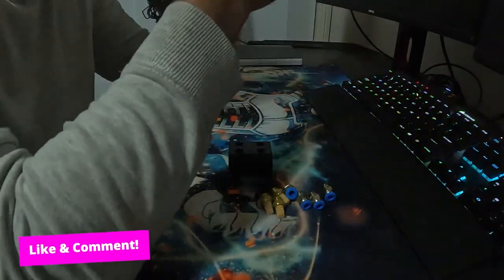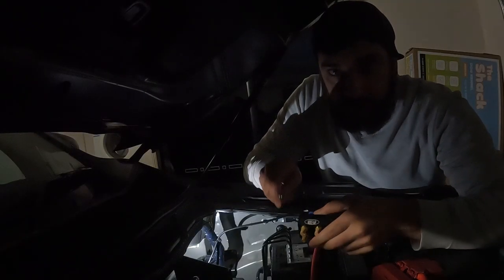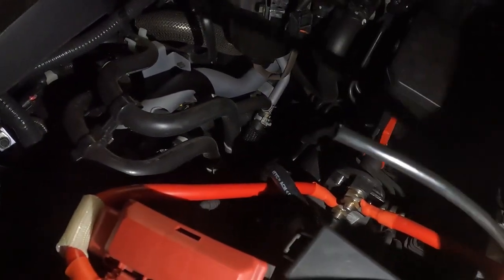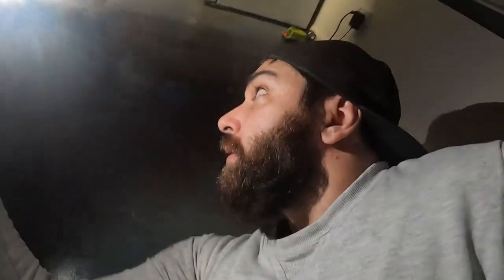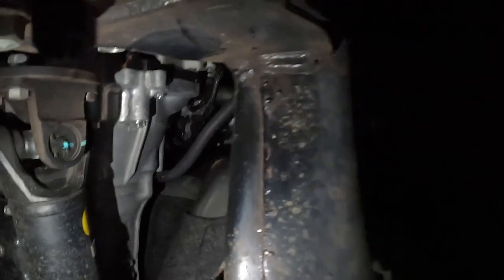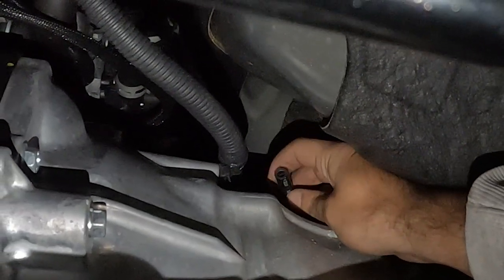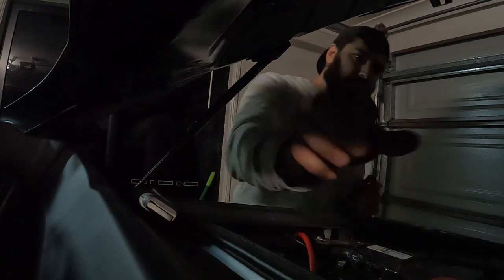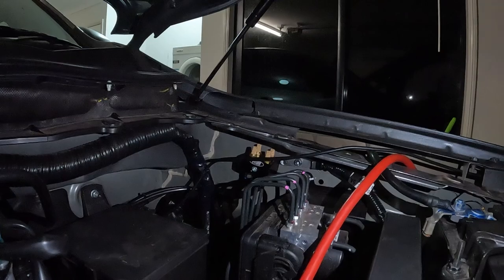DIFF BREATHER INSTALL. NAVARA NP300 D23 Build Continues!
Installing a diff breather kit on the Nav. Apologies for the audio cutting out for 10secs at the 2min mark - couldn't figure out why it was doing that for the life of me!

Tags: Nissan Navara np300 Build Diff Breather 4x4 Modifications